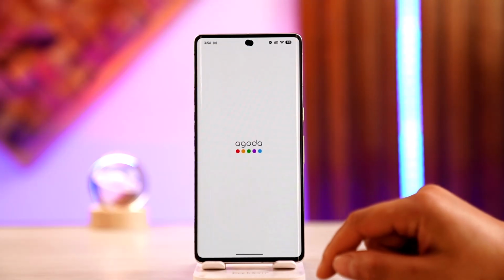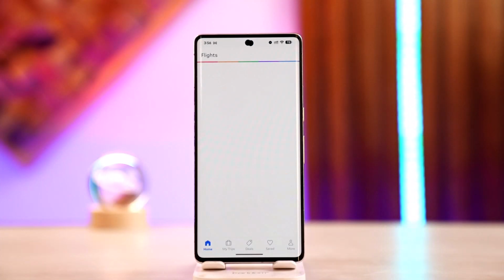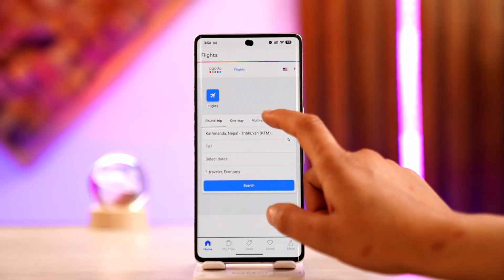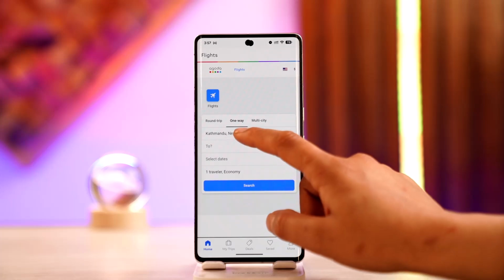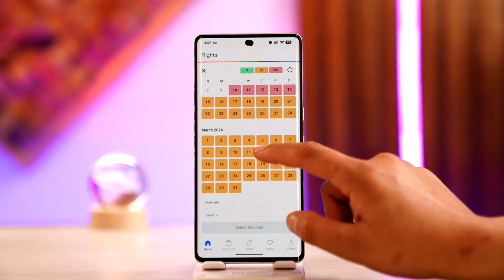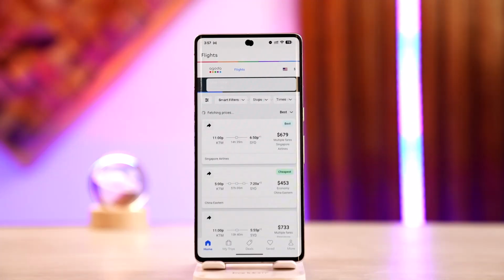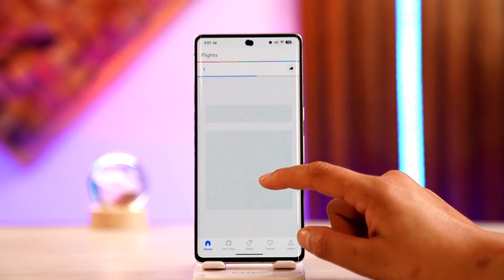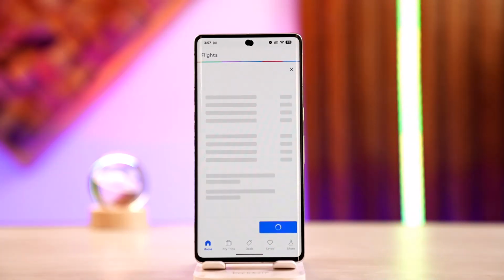How to Use Agoda for Flights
This tutorial explains how to use Agoda to search for and book flights, making it a convenient all-in-one platform for managing both your accommodation and air travel in one place.

Before getting started, make sure your device is connected to a stable internet connection. Open the Agoda app and navigate to the Flights section from the top left corner of the screen. Once in the flights area, select your preferred trip type by choosing between a round trip, one-way, or multi-city journey. Next, enter your departure location and destination, then select your travel dates. Once all your details have been filled in, tap the Search button to see all available flights matching your criteria.

Browse through the list of available flights and tap on any option that interests you to open the full flight details page. Here you can review information such as layover times, airline details, and pricing. If you are happy with a particular flight, tap View Deals to see the available booking options and proceed to add it to your booking. Follow the on-screen prompts to enter your passenger details and complete the payment to finalise your flight reservation.

Timestamps:
0:00 - Introduction
0:06 - Navigating to the Flights Section
0:27 - Selecting Trip Type, Destination, and Dates
0:44 - Conclusion